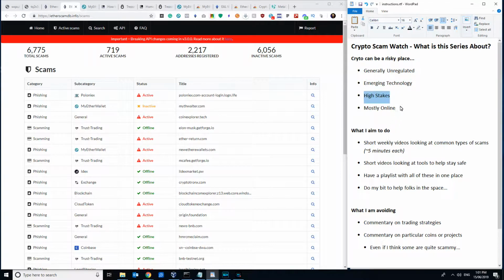Series Intro: Common Scams in Crypto Currency (Bitcoin, Ethereum, etc)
Keep all your crypto safe & upgrade to a Ledger Nano X Hardware Wallet

Alternatively, if you prefer a 100% Open Source wallet, a Trezor One is also a great value wallet

An Intro video for a series that aims to look at Crypto currency Scams relating to currencies or tools int he crypto space. (Bitcoin Scams, Ethereum Scams, Ledger Scams, Trezor Scams, etc)

The aim is that they will be released weekly over the next few weeks.

If this was helpful, feel free to send me a tip:
BTC: 37hiiSB1Poj6Shs8WawPS2HjT2jzHkFSQi
BCH: qr9qenlgjh0xlyz802h70ul69rpdj8z6qyuh7m79ah
LTC: MRWnUcsyofisVp5GvX7nxMog5caneycKZ6
ETH: 0xCe41d43349E1c8C53E02631650E236d94A899a95
VTC: vtc1qxauv20r2ux2vttrjmm9eylshl508q04uju936n
ZEN: znUihTHfwm5UJS1ywo911mdNEzd9WY9vBP7